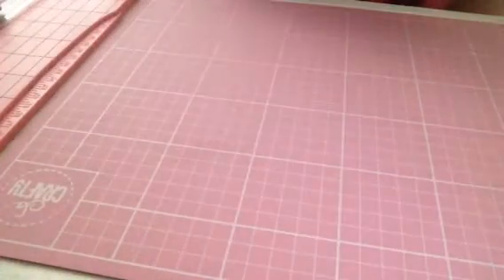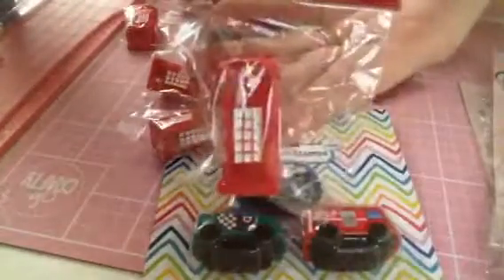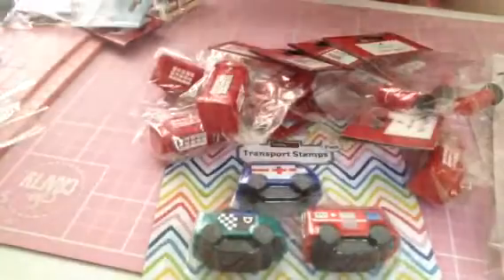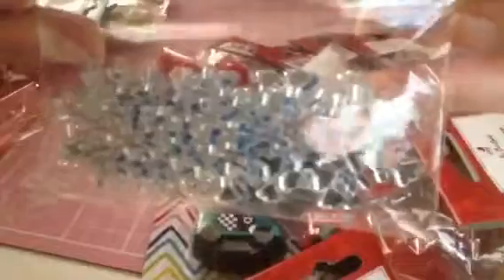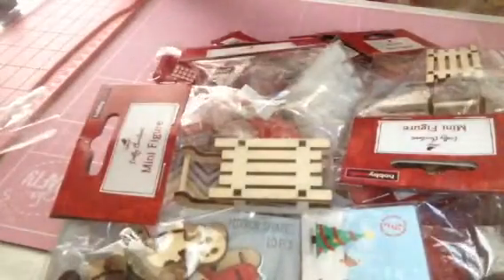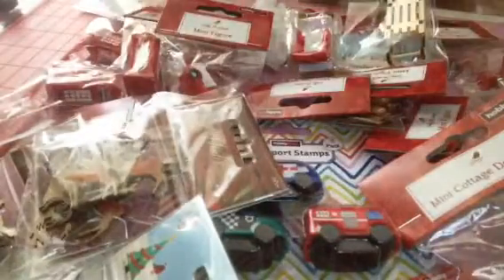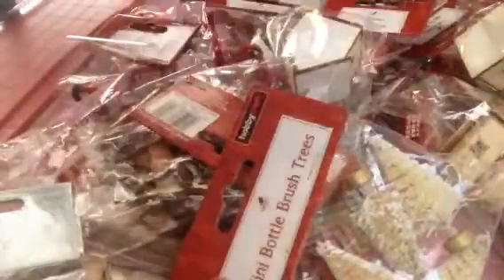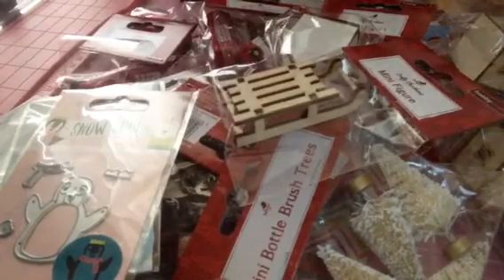Hobby craft haul amazing deals come see